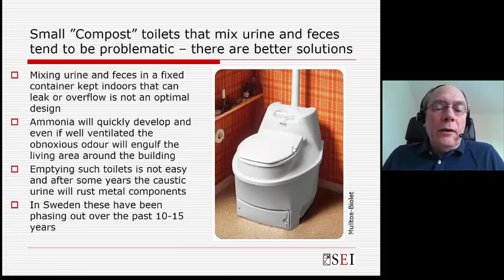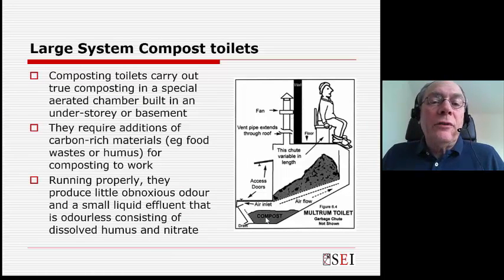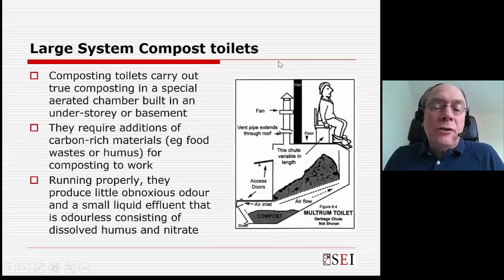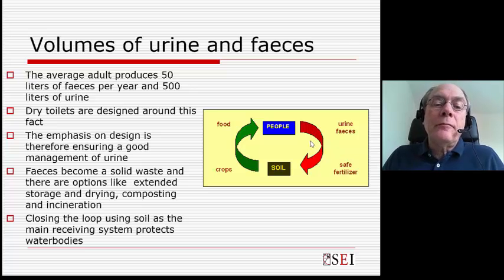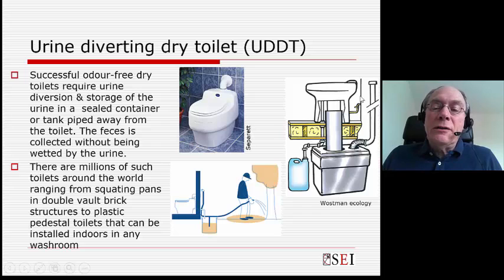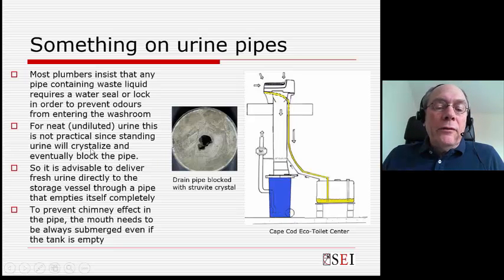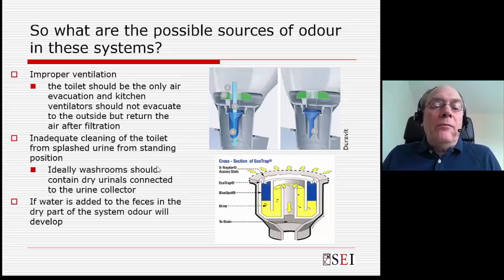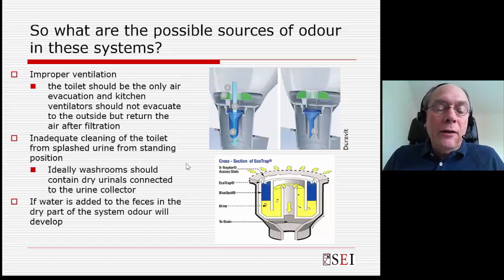Rosemarin 20150320 Vermont Legislature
Testimony to Vermont Legislature on ecosan toilets. 20150320